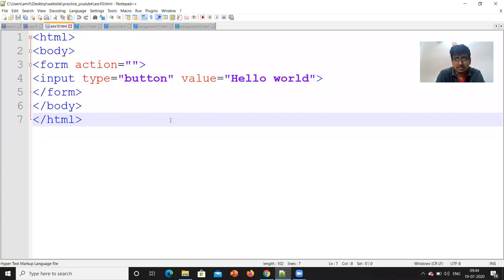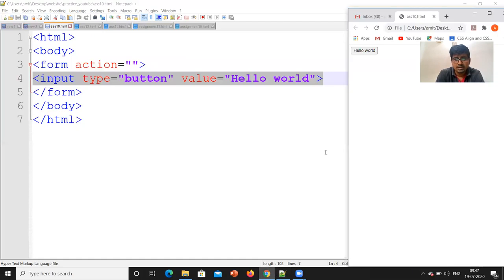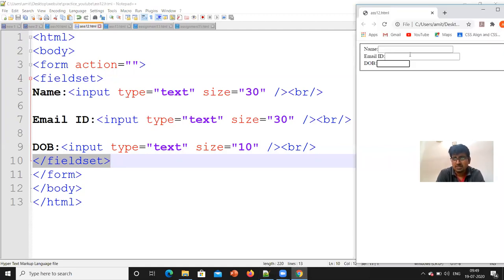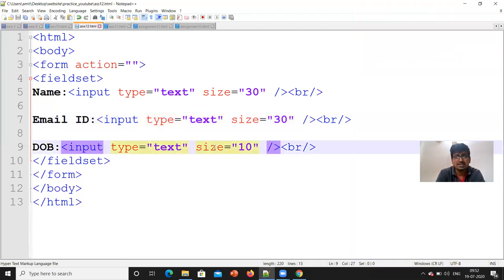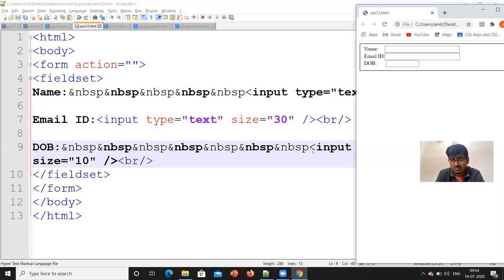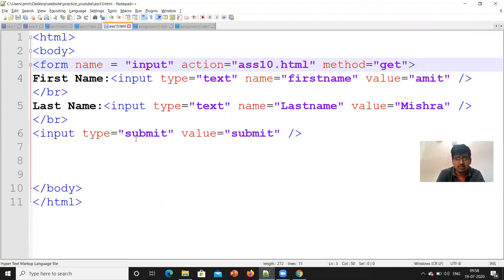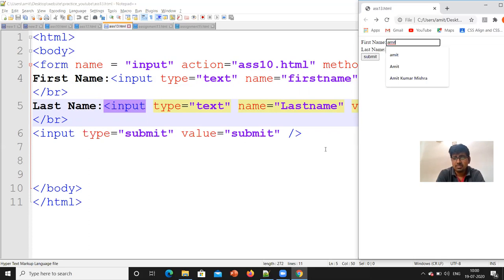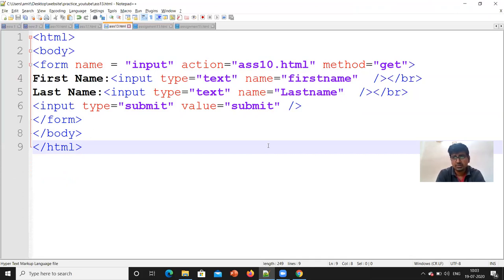How to design webpage ? - HTML forms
This video shows html forms of Webpage designing.

I am running a certification course on website designing . Its free of cost and if you are interested than you can enroll on following link :
You need to watch these videos and implement it and send me the snap shot of output and program on email-id

Keep learning and teach others will make world knowledgeable.